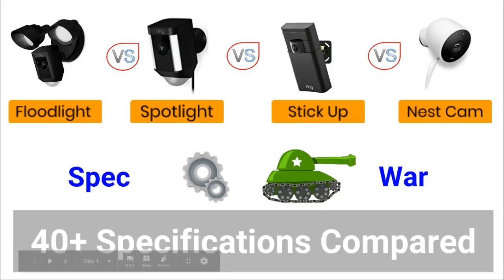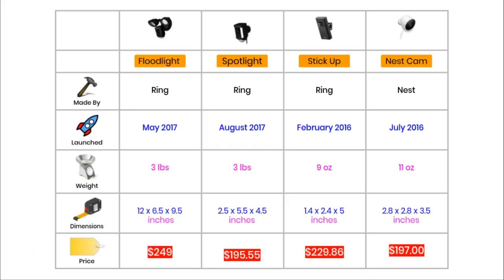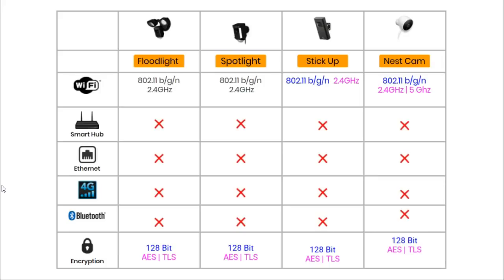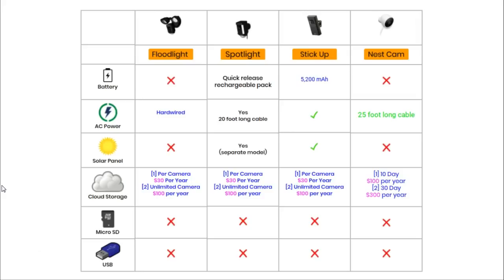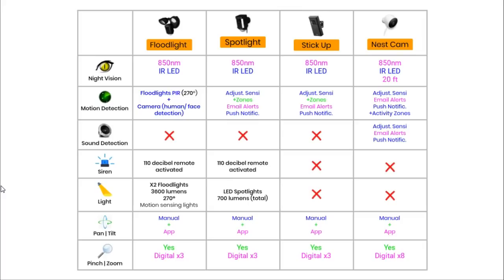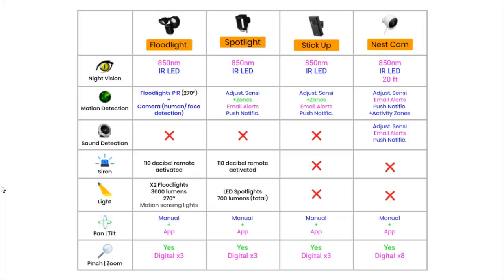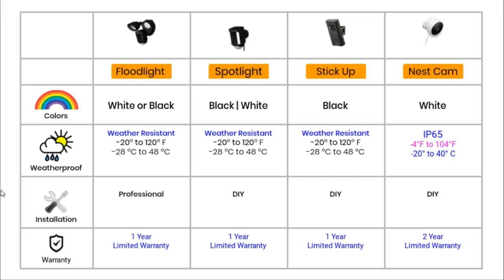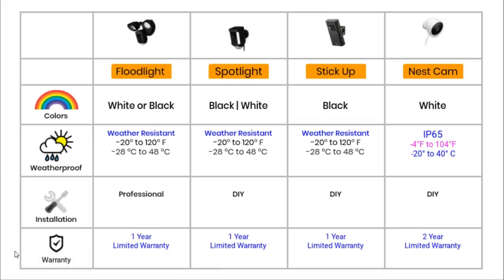Floodlight vs Spotlight vs Stick Up Cam (Best Ring Camera)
The Ring smart  security cameras in this comparison are; Floodlight, Spotlight and Stick Up Cam.

I have also included the Nest Outdoor Camera in this selection because it is one of the best selling security cameras.

This video has 11 different sections and they are:

[1] Main Highlights 1:16
[2] Basic Specifications 3:29
[3] Reviews and Ratings 5:26
[4] Connections 9:49
[5] Power and Storage 11:08
[6] Video & Audio 14:07
[7] Sensors & Detectors 15:46
[8] Remote Access 20:09
[9] Home Automation 21:40
[10] Box Contents 25:00
[11] Design and Warranty 27:33

To move between the different sections, click or tap on the times.